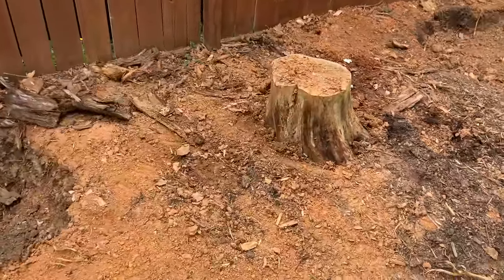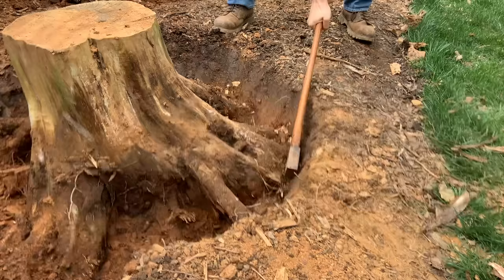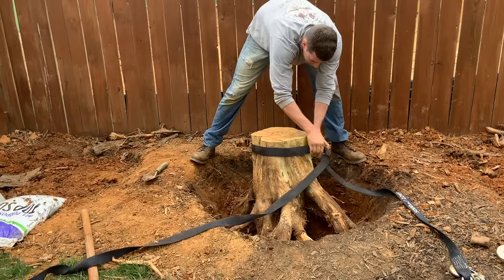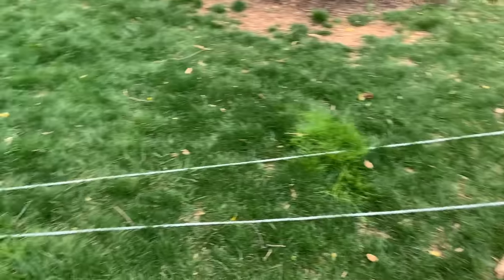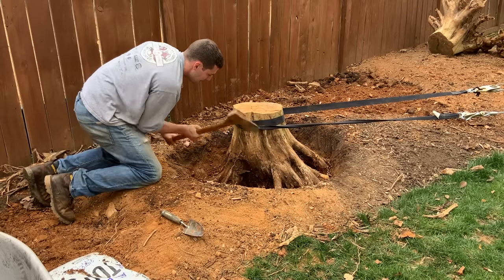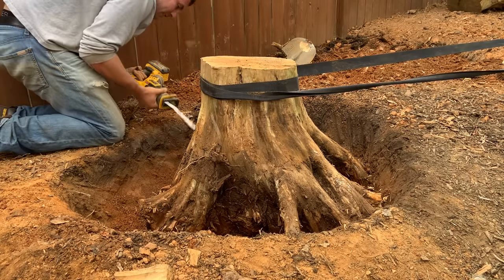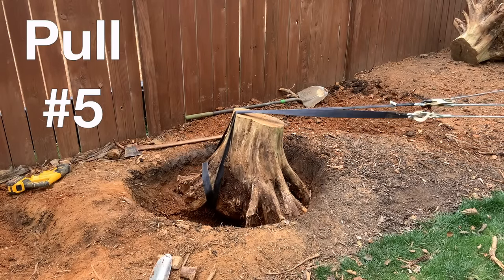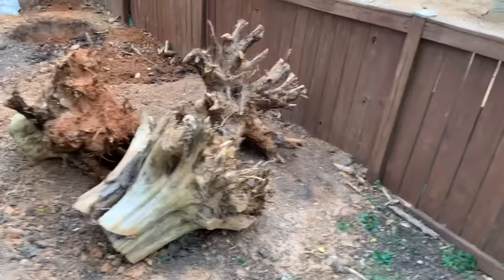How to Remove a Stump Using a Hand Winch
Removing a stump with a hand winch and mechanical advantage.